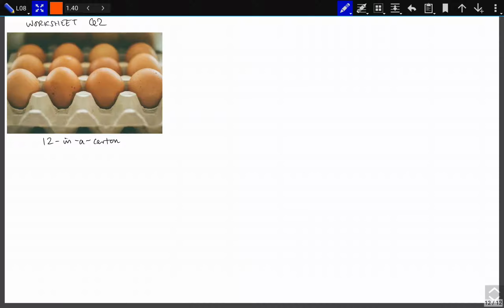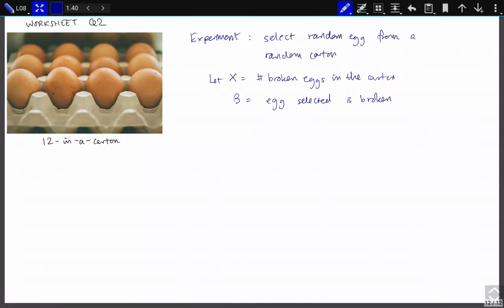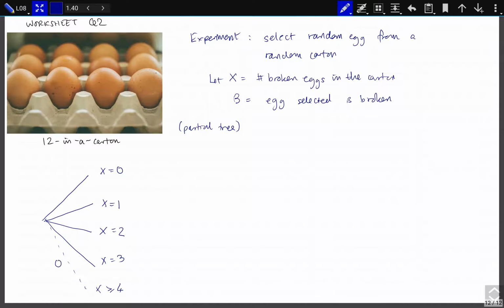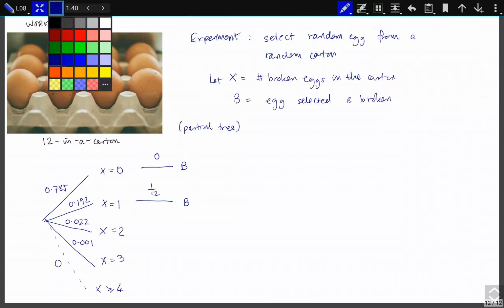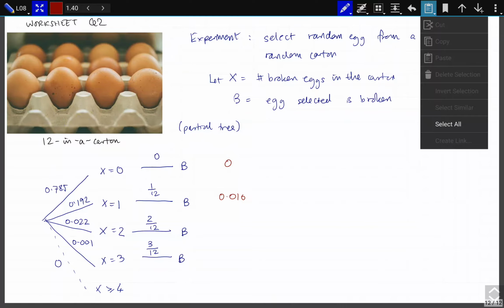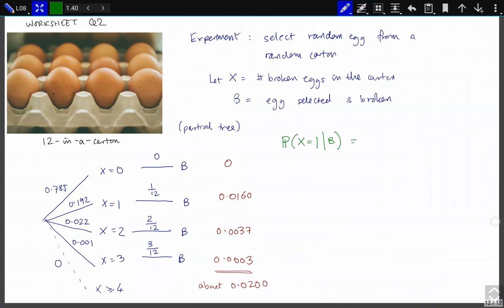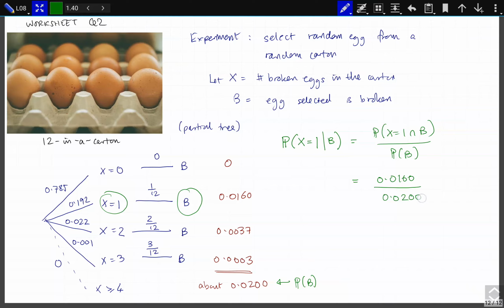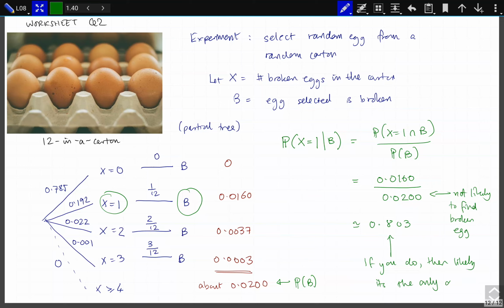L11 Bayes' Theorem egg example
Lecture 11 Worksheet example